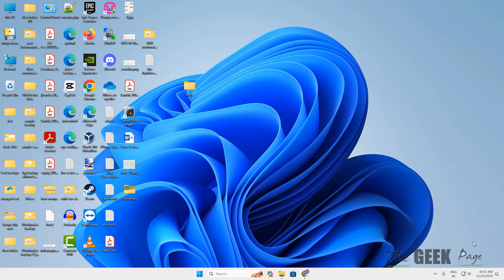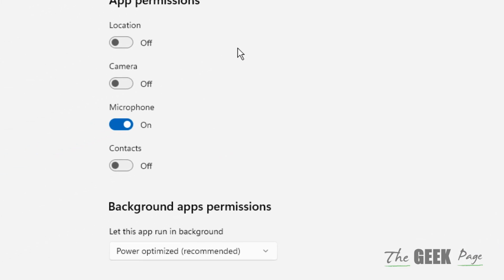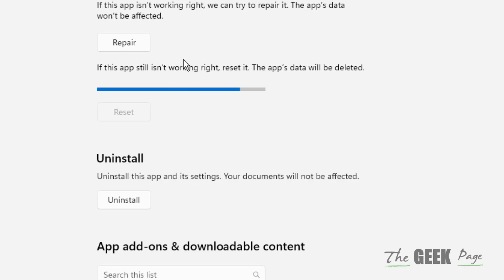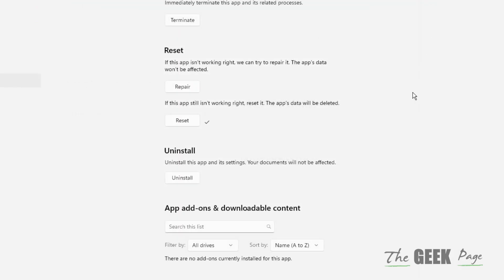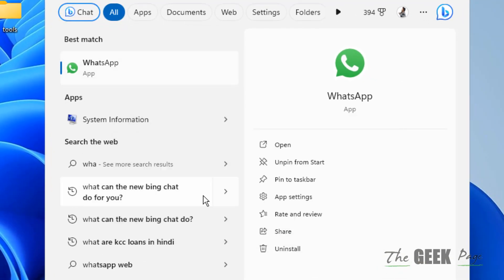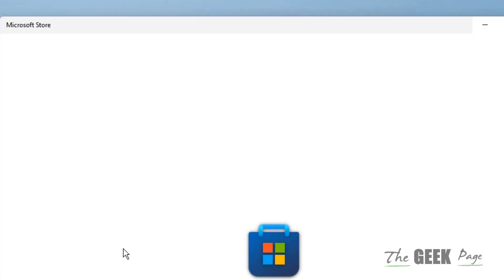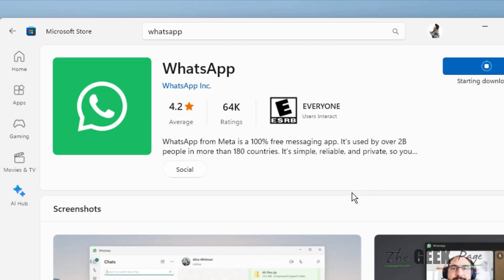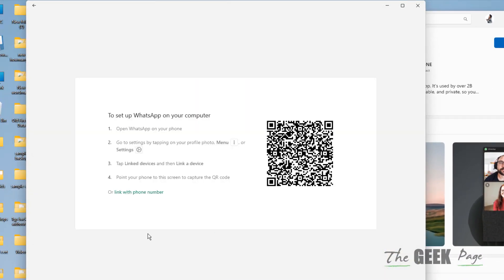WhatsApp Desktop App is not opening in Windows 11